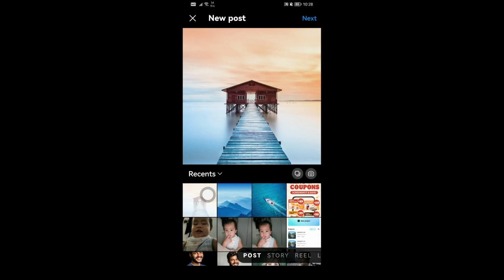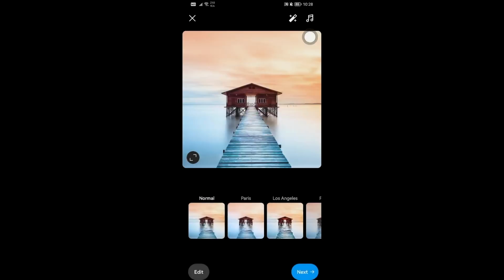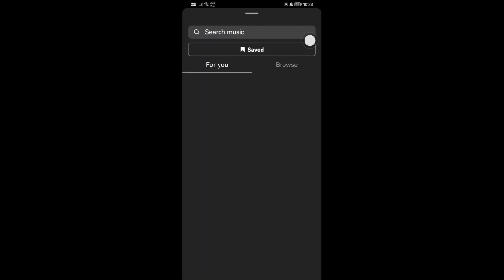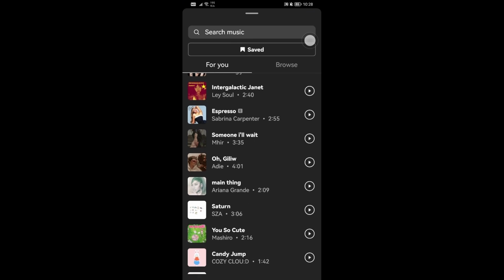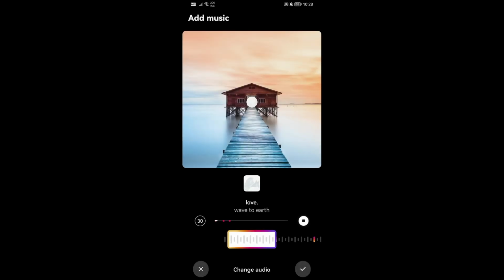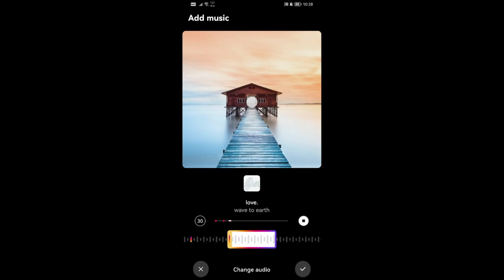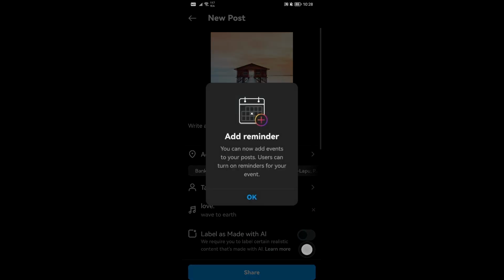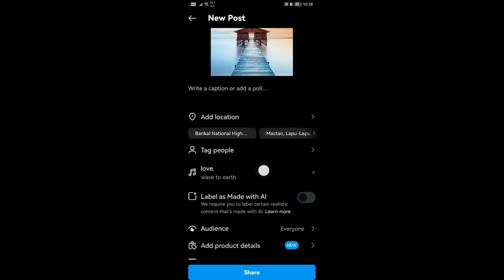How To Add Music To Instagram Post (Step By Step)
In this video, I show you how to add Music to Instagram Post. Did this video help? :)